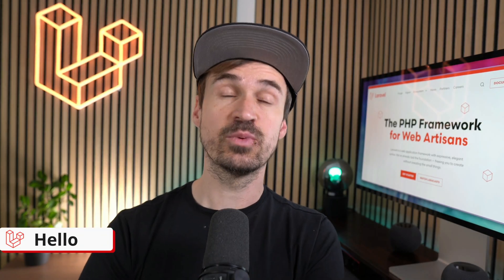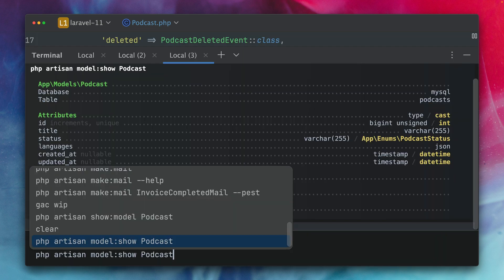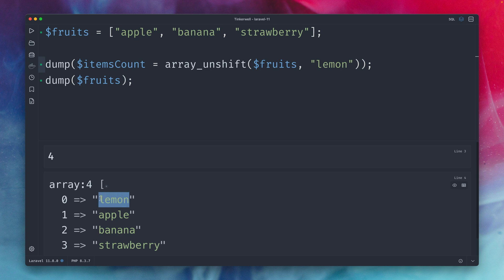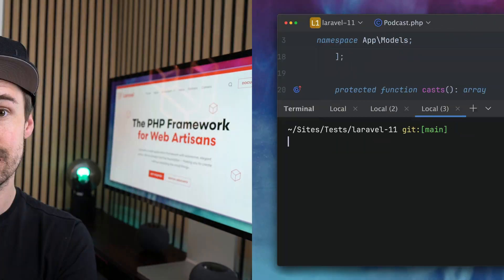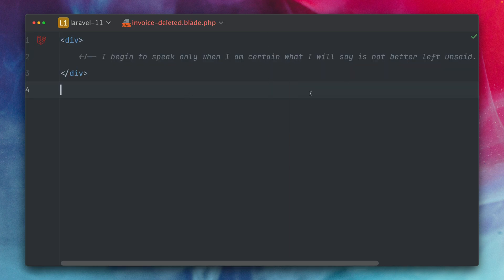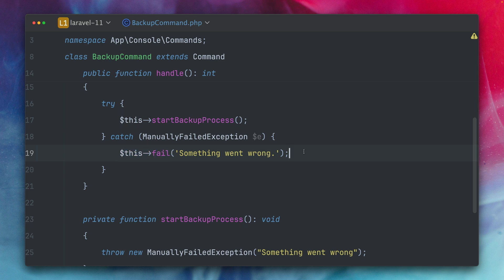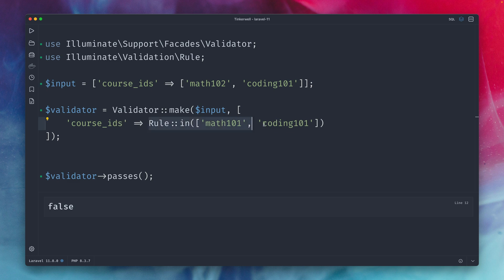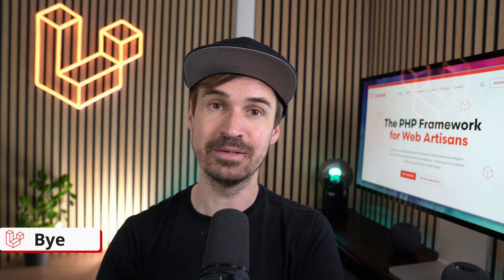Manually Fail A Command, Unshift, Contains & More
1️⃣ Add Events To Model
 2️⃣ New Unshift Method
 3️⃣ Mail View Option
 4️⃣ Fail A Command
 5️⃣ Contains Validation Rule

 00:00 Welcome
 00:16 Add Events To Model
 01:39 New Unshift Method
 04:03 Mail View Option
 05:47 Fail A Command
 07:21 Contains Validation Rule
 09:37 Bye